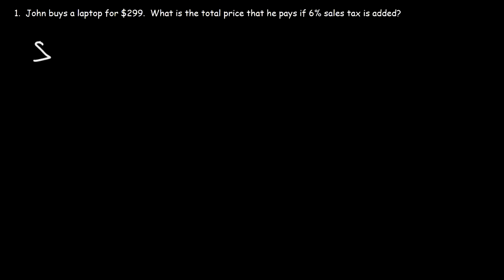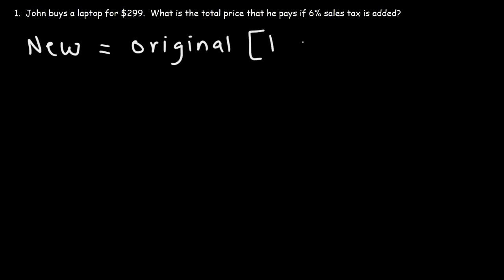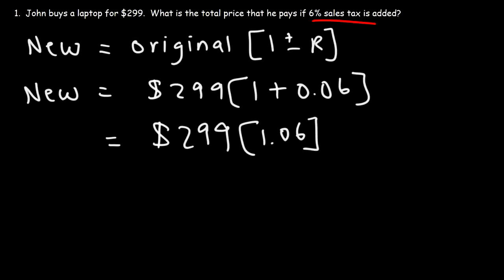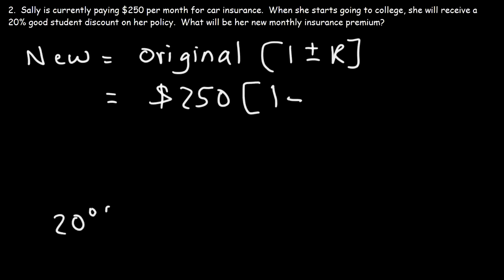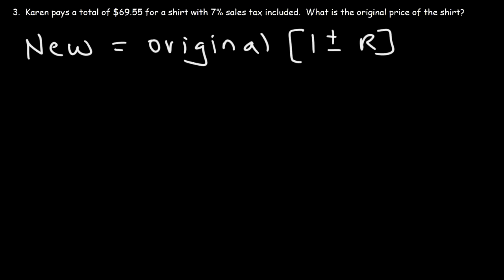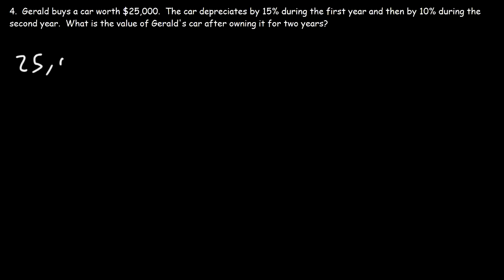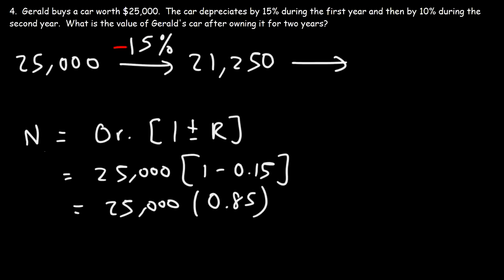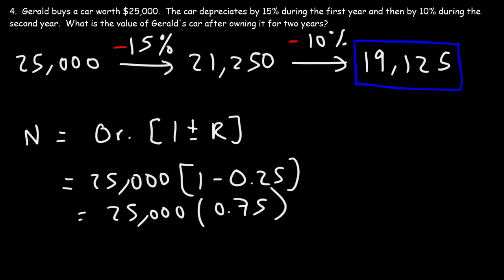Percent Word Problems Sales Tax, Discount, & Finding The Original Price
This math video tutorial provides a basic introduction into percent word problems.  It explains how to calculate the total price after sales tax has been added and how to calculate the new price after a percent discount has been applied.  It also explains how to calculate the original price of an item after sales tax has been included.  This video contains many examples and practice problems